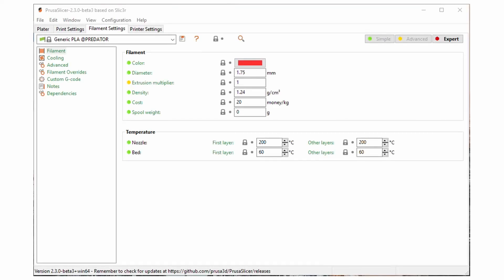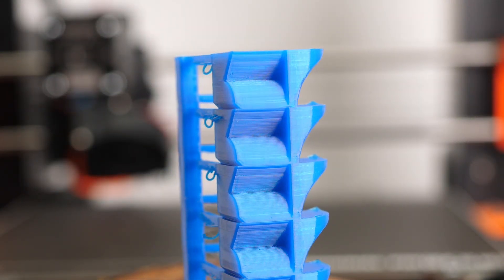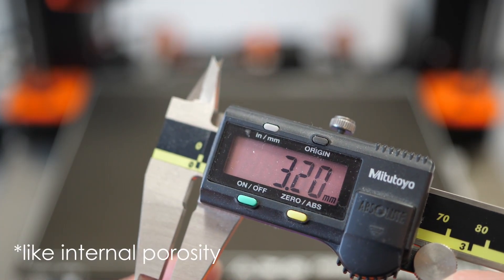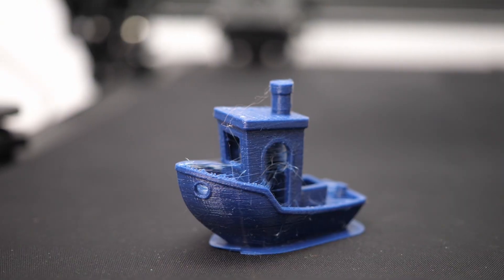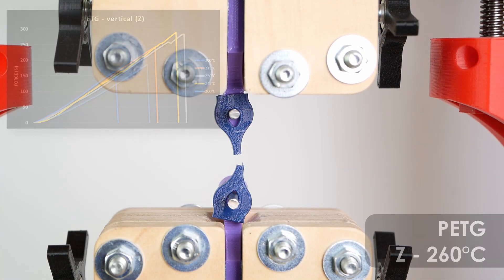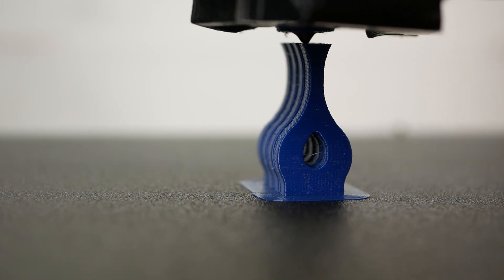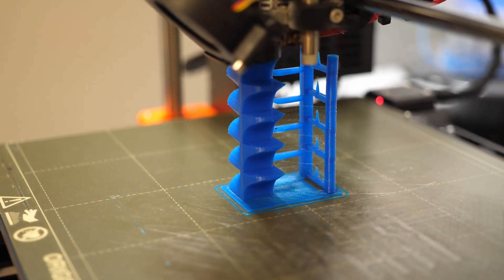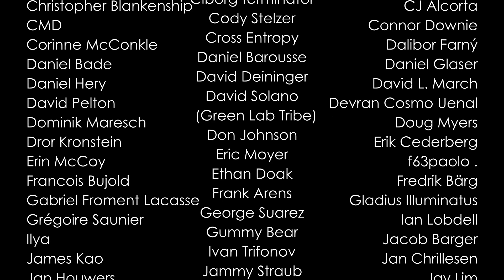Stronger 3D prints at higher temperatures? (strength test!)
Start listening with a 30-day Audible trial. Get 1 audiobook and full access to the Plus Catalog absolutely free. or text cnckitchen to 500 500.
My recommendation: The Martian by Andy Weir

Have you ever wondered what influence the extrusion temperature has on the strength of your 3D prints? I investigated that question and tested PLA & PETG material samples printed from 190°C all the way to 270°C. Is hotter always better or do we at some point even damage the polymer?

🎥 CAMERAS & LENSES
30mm f2.8 macro - Great Macro Lens (80% of my videos)
10-25mm f1.7 - Awesome Lens
12-35mm f2.6 - Great Allround Lens
14-140mm f3.5-5.6 - My go-to travel Lens
25mm f1.4 - Nice prime for photography
🎙AUDIO

Chapters
00:00 Introduction
00:52 Temperature Towers
01:56 Judging Strength
03:32 Setup
04:39 Strength Tests
07:50 Summary
09:19 Audible Promo
11:04 Outro